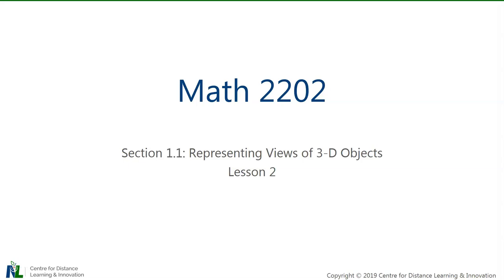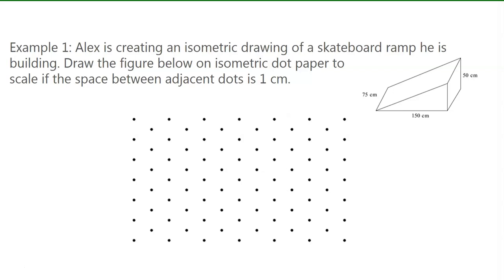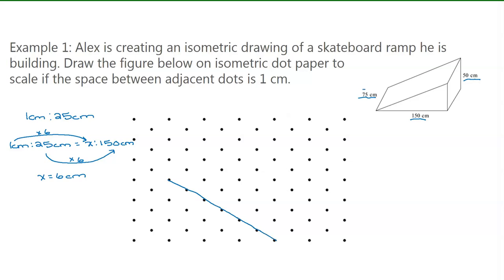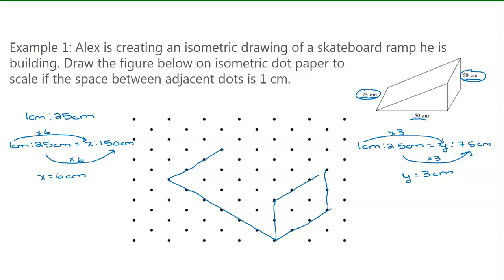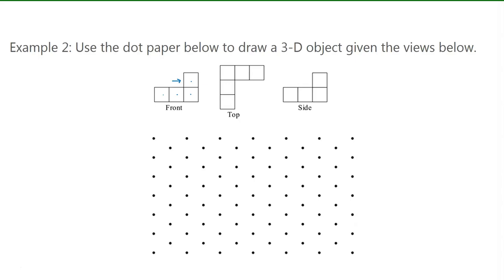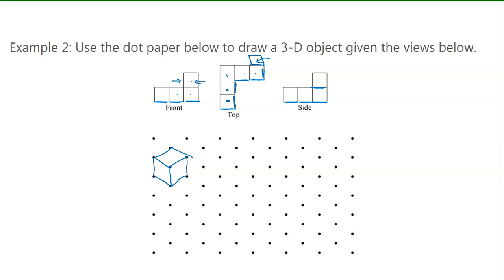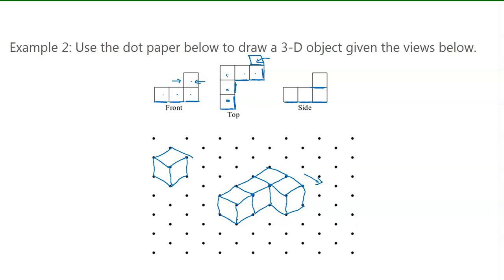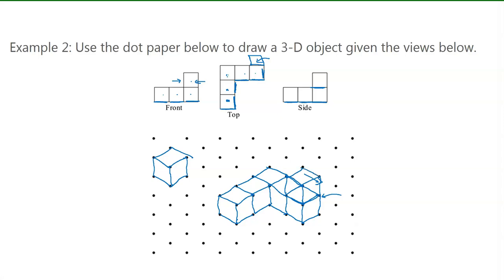Math 2202 — U1S1L2V1 — Representing Views of 3D Objects